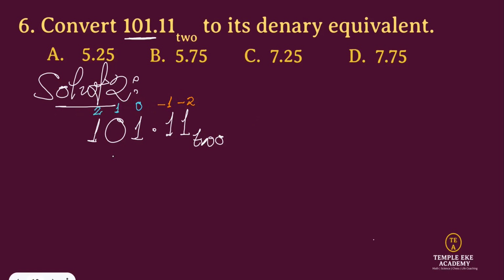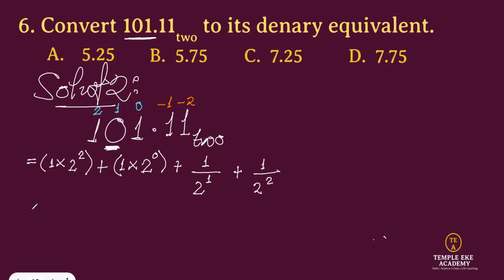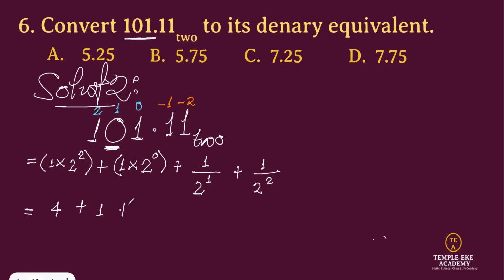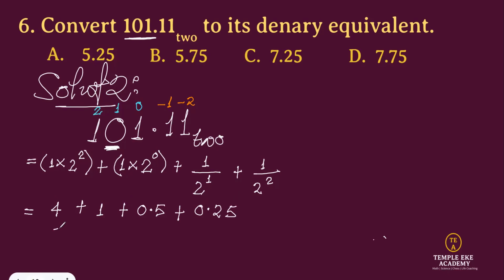Converting a Number with a Decimal Point from Base Two to Base Ten.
This video shows how to convert a number from base two to base ten.
This is a major operation in the study of Number Bases. This is suitable for students taking examinations such as the SAT, IGCSE, WASSCE, and UTME. Also suitable for students in middle school and high school.